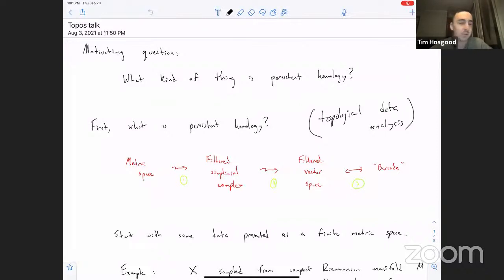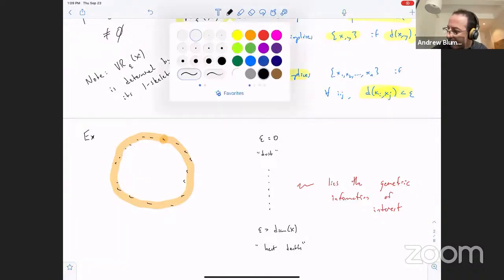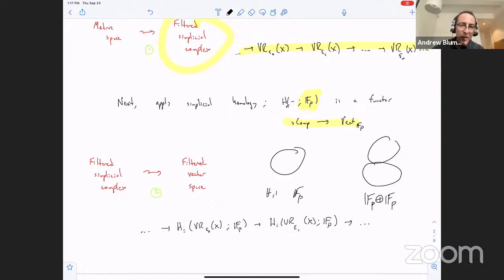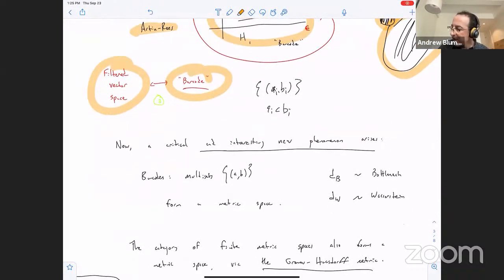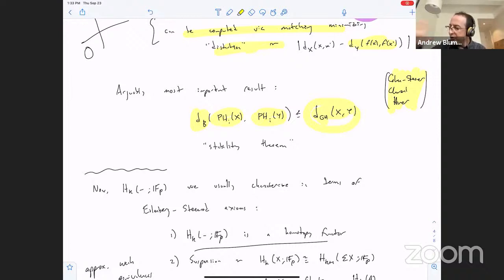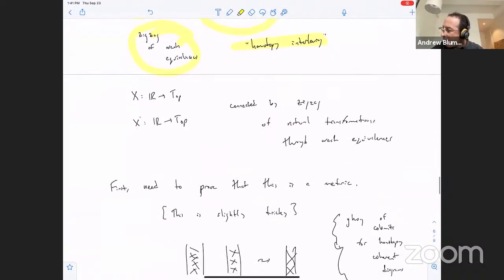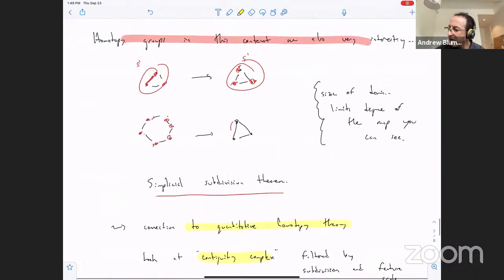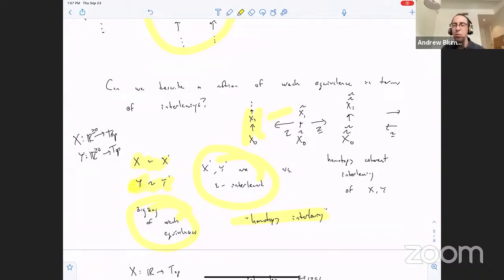Andrew J. Blumberg: "Abstract homotopy theory for topological data analysis"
23rd of September, 2021. Part of the Topos Institute Colloquium.
Abstract: A starting point for the modern perspective on algebraic topology is the Eilenberg-Steenrod axioms characterizing homology theories.  More generally, there has been a great deal of work starting from insights of Verdier, Quillen, and Dwyer-Kan that gives abstract characterizations of the structures of homotopy theory in terms of formal cylinder and suspension objects or mapping spaces.  This talk will be about efforts to understand the invariants of topological data analysis from an abstract perspective.  There will be many more questions than answers.